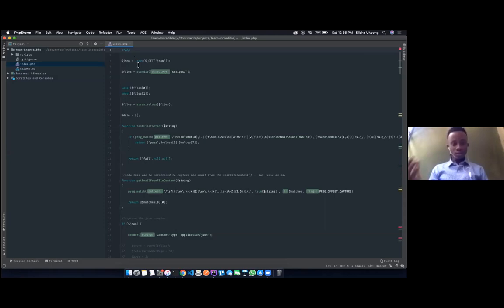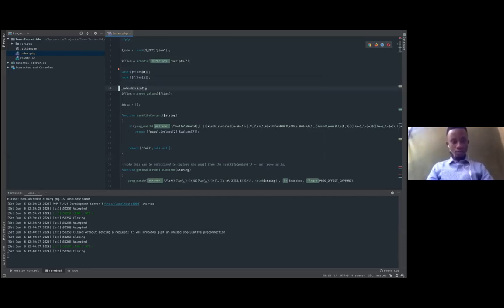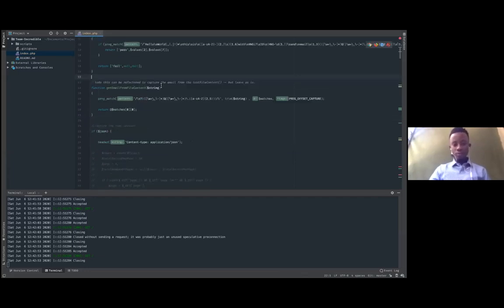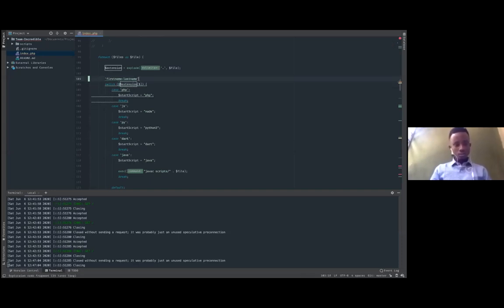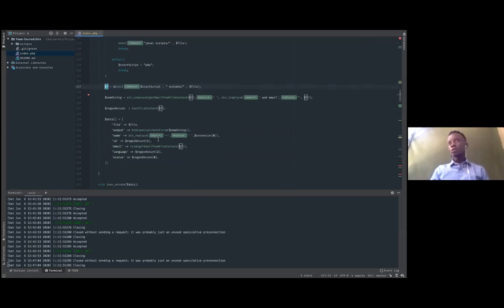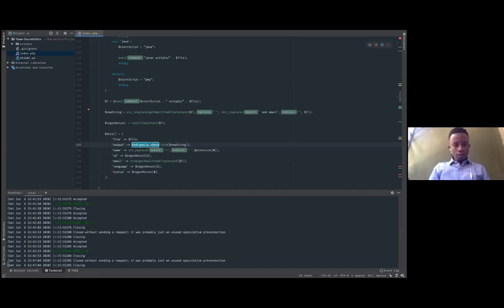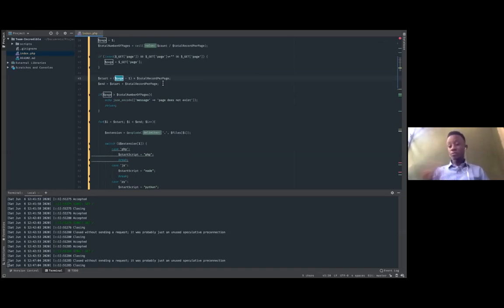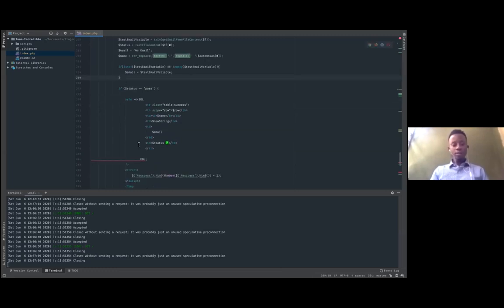Explaining each Line of PHP - Task 1